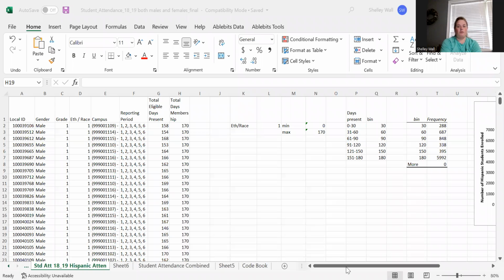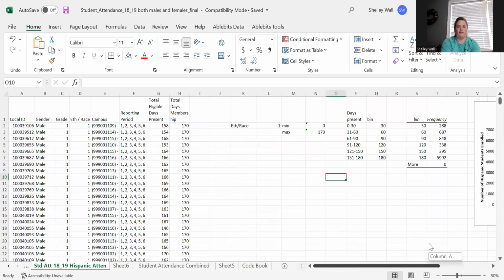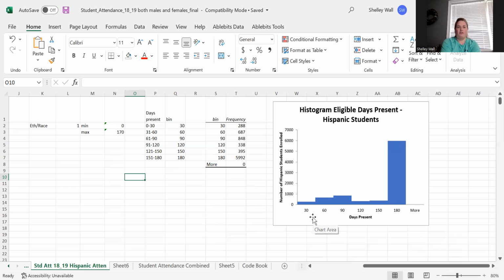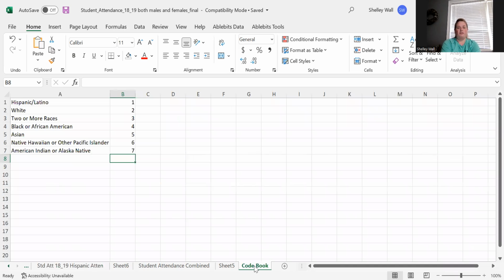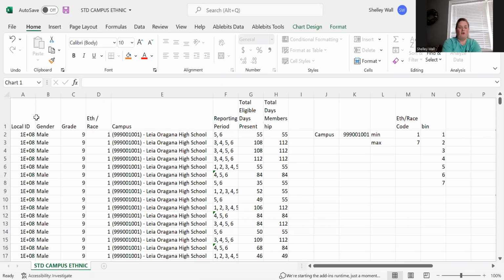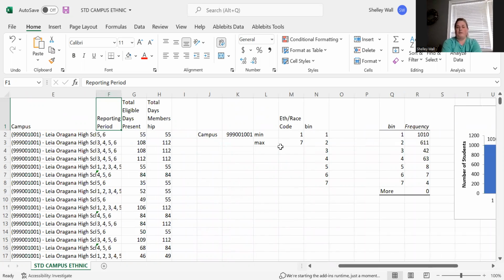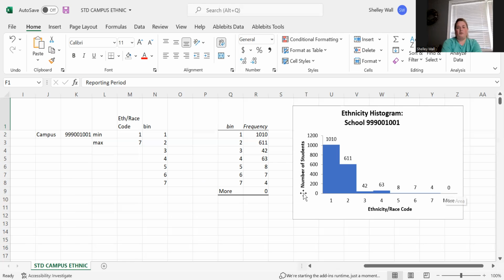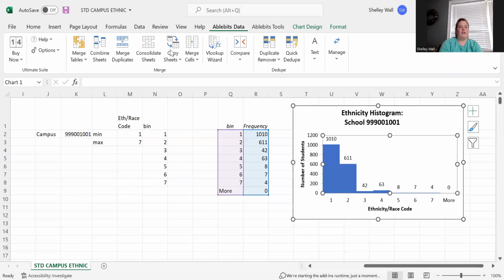Frequency Distributions and Histograms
Quick overview of creating frequency distribution tables and histograms from a data set.